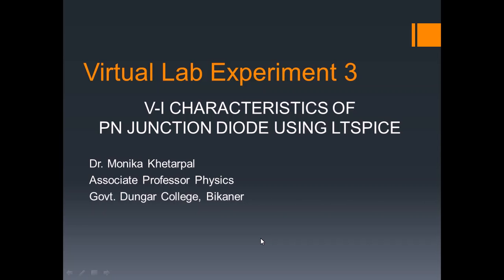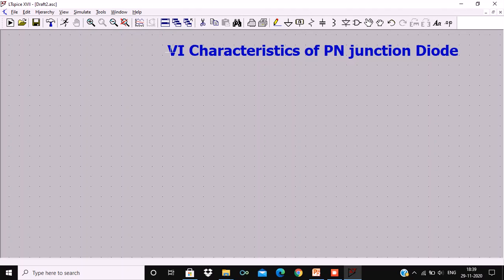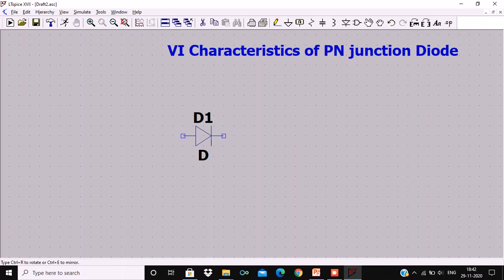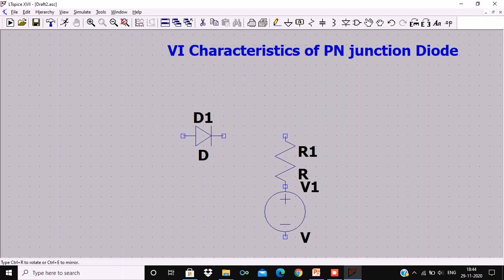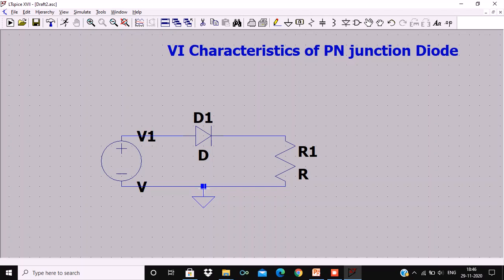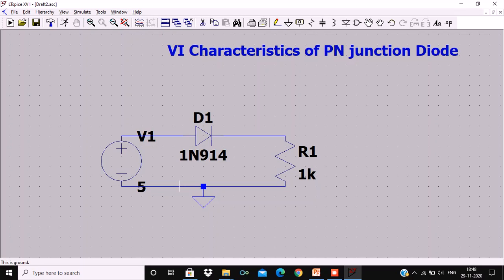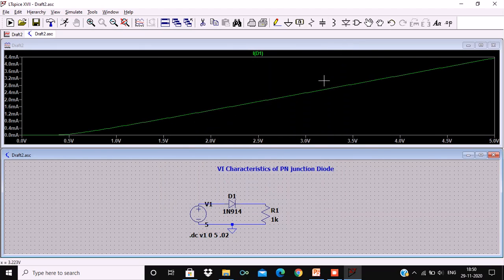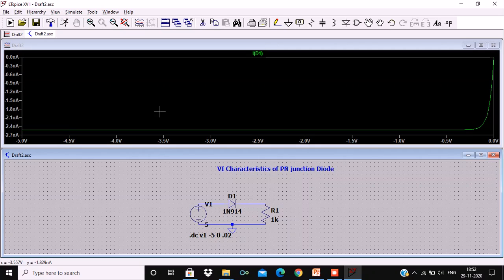V I Characteristic curve of PN Junction Diode using LTSpice | Dr.Monika Khetarpal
Physics Practical